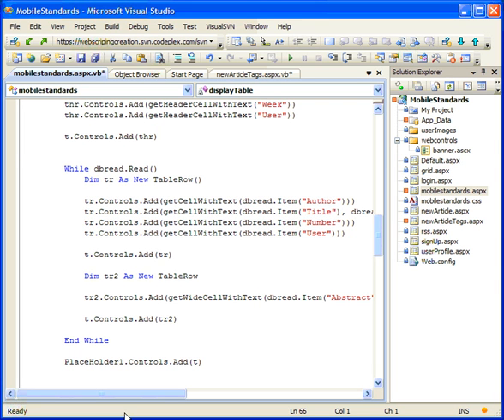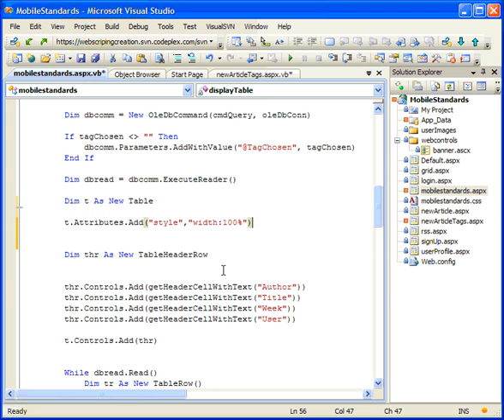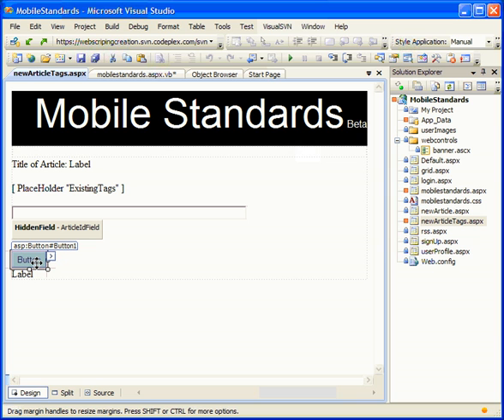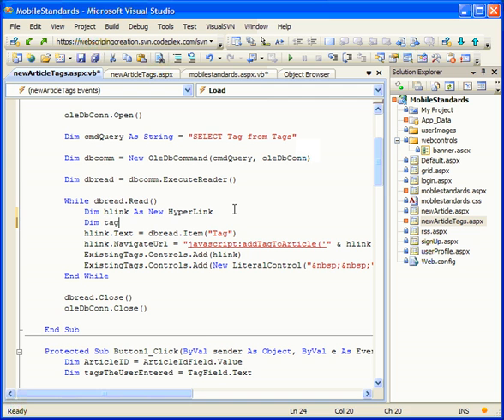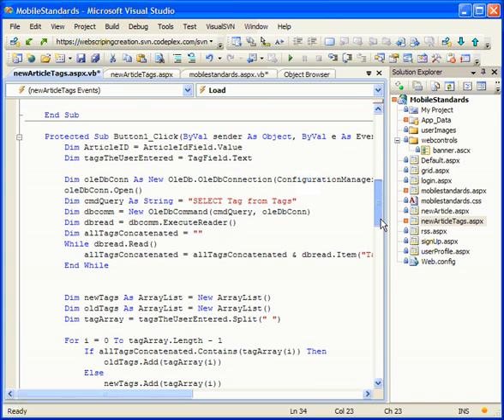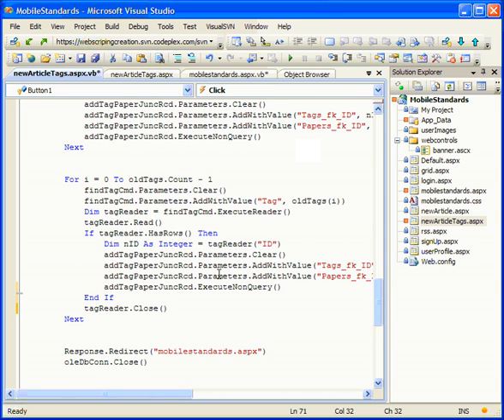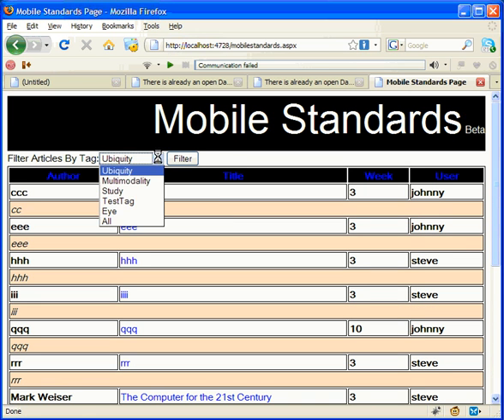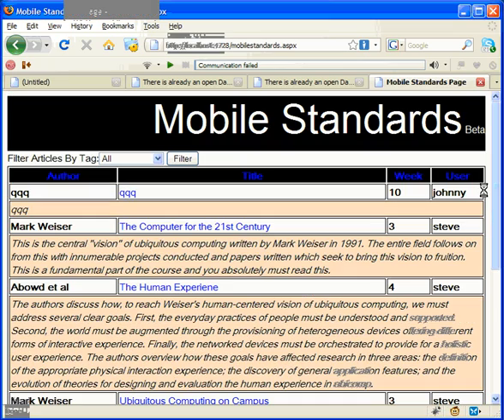9a Some Final Corrections to the List of Papers Page